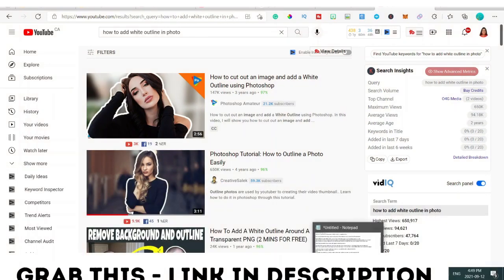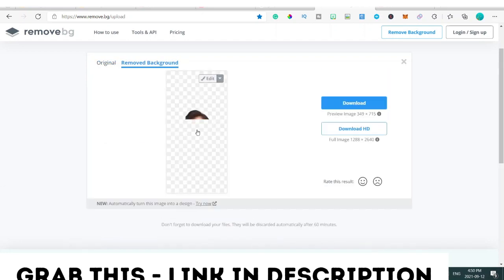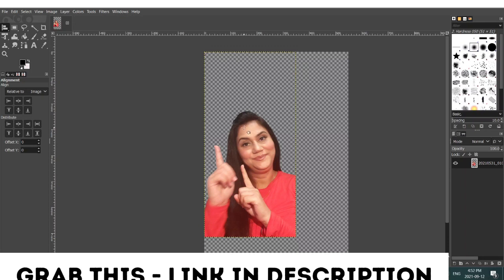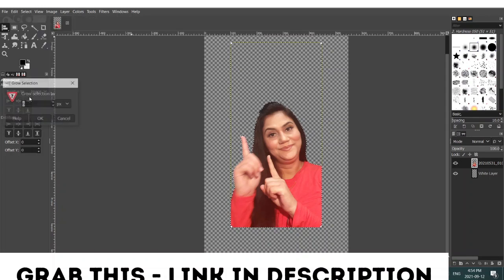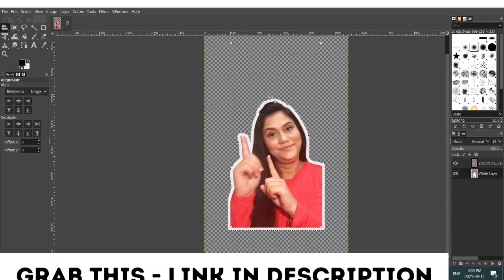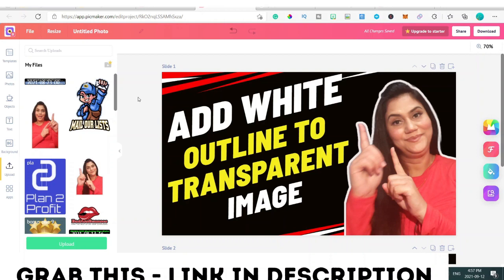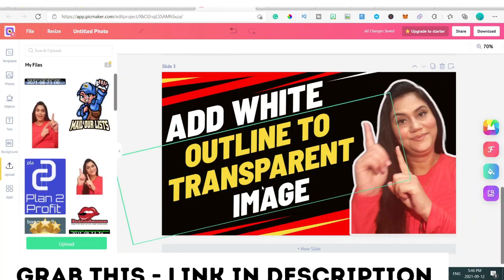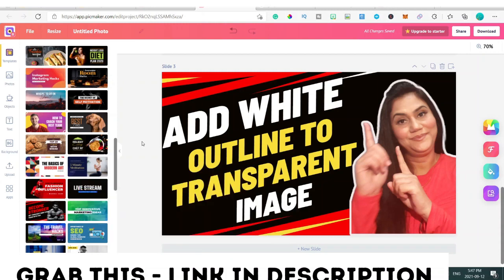How To Add A White Outline Around A Transparent Png Step by Step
How To Add A White Outline Around A Transparent Png Step by Step tutorial
In this video, I will show you how to add a white outline around your transparent (png) image with free software GIMP step-by-step tutorial.
I hope you will enjoy this tutorial and learn how to add a white outline to a transparent image in photoshop using a free tool. Plus explain to you how to remove background from an image, then how to outline a picture Plus make a thumbnail in Picmaker.

Timestamp:
00:00 - how to remove background from image
02:00- how to outline a picture on photoshop
07:50- How to make thumbnail in Picmaker

Recommended Videos:
💲Recommended Make Money Online Products: